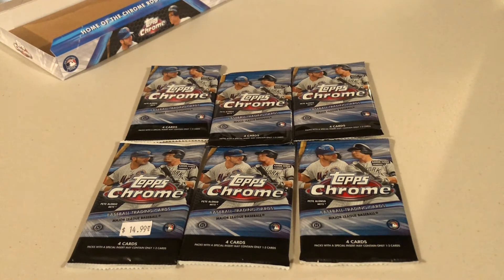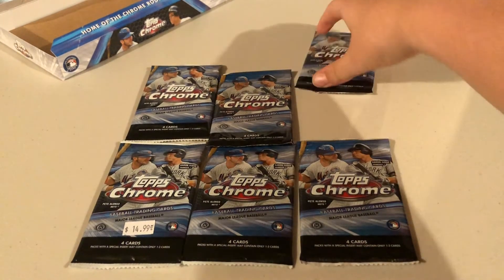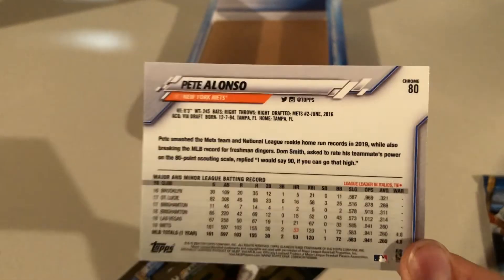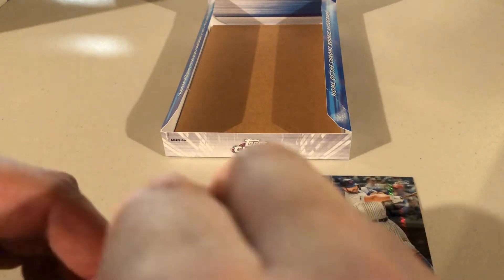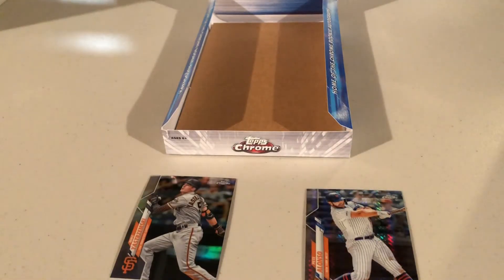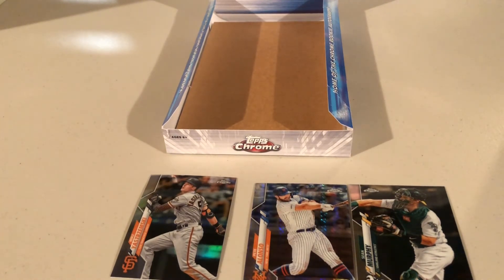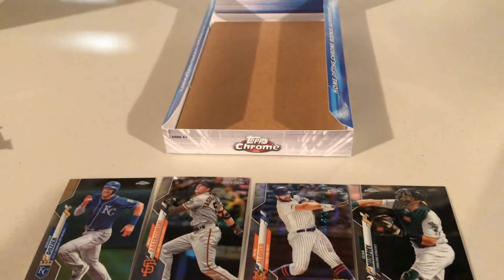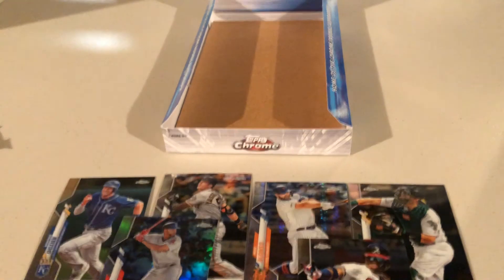2020 Topps Chrome Baseball Hobby Packs - National Baseball Card Day Part 2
My nephew, Alex, and I are ripping 6 Hobby packs from 2020 Topps Chrome Baseball.  Alex and I each open 3 packs to determine who pulled the best card.